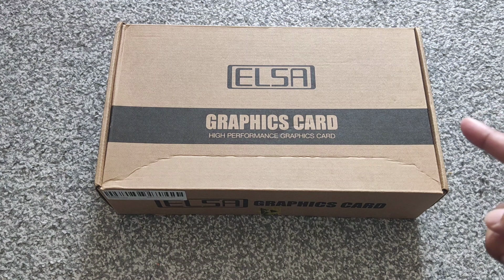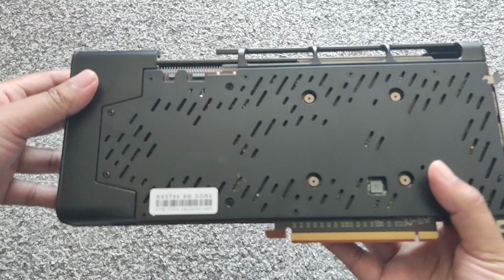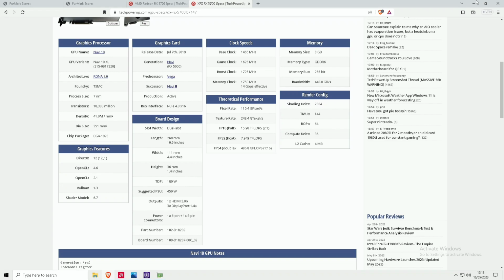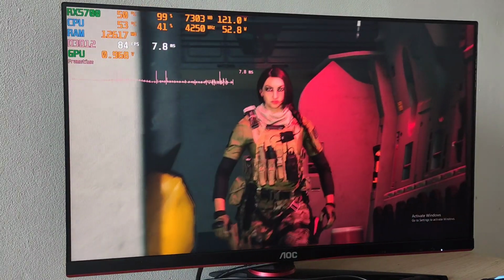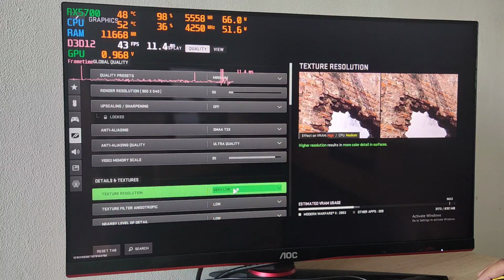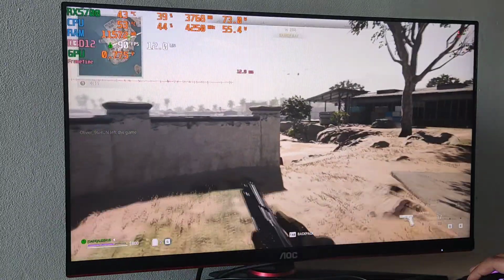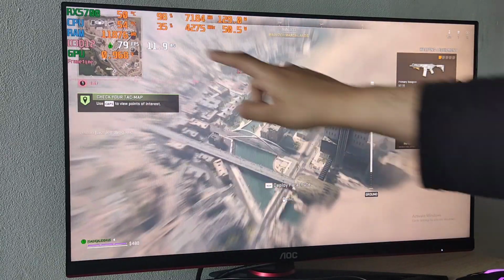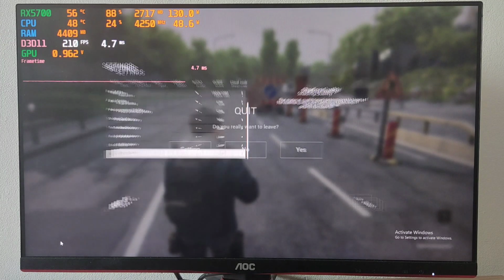ELSA 5700 | Decent card!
A quick look at the ELSA RX5700 graphics card.